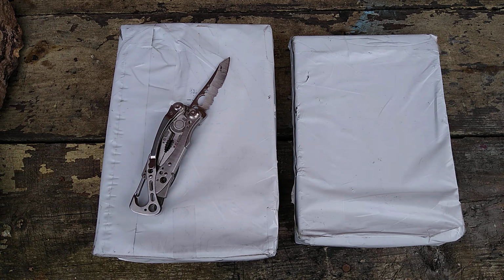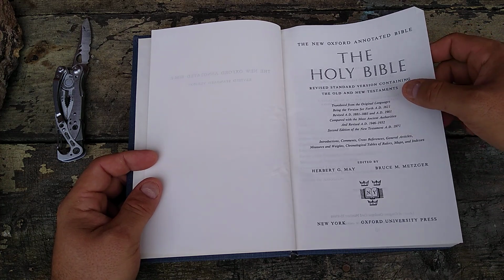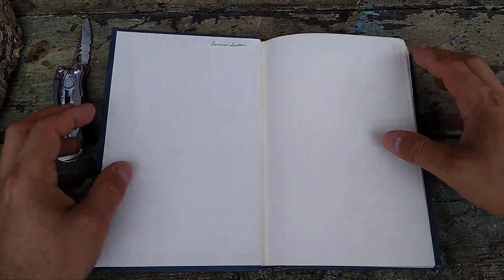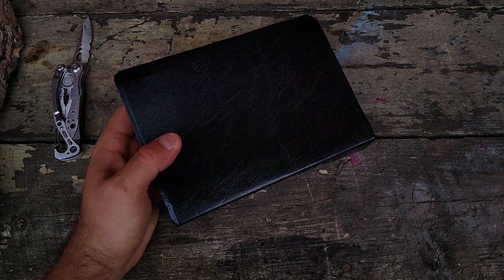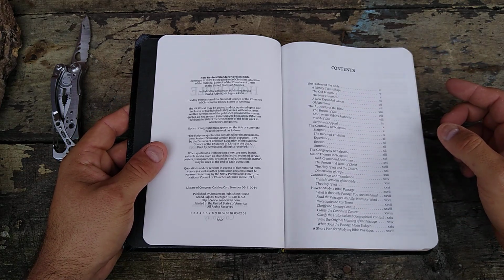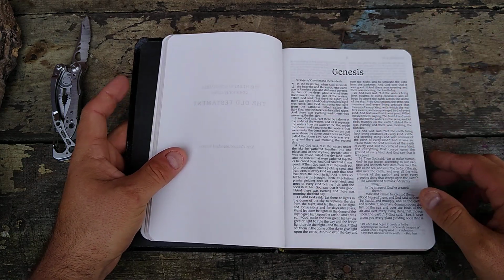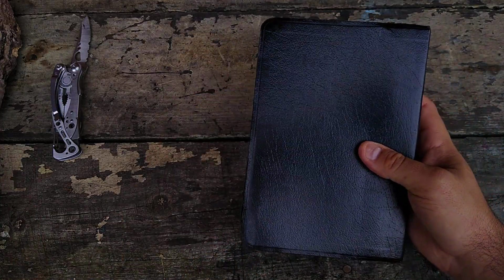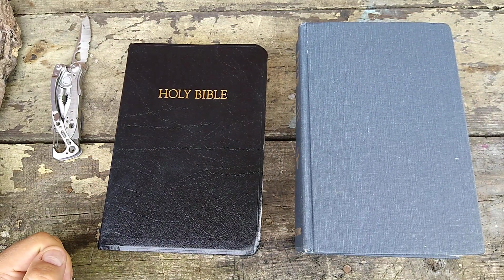eBay Bibles Unboxing - '73 NOAB and Cokesbury NRSV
1973 New Oxford Annotated Bible RSV
Cokesbury NRSV with Study Helps